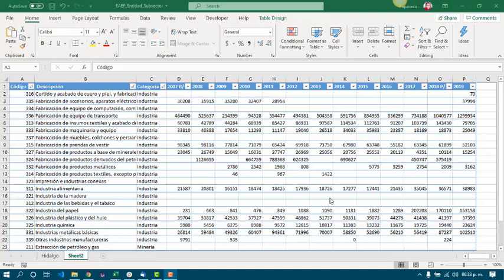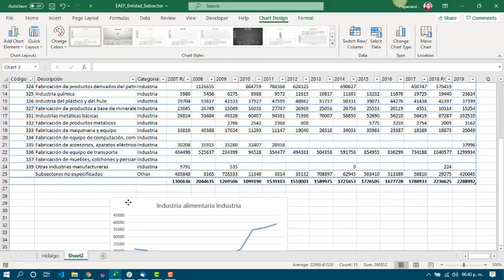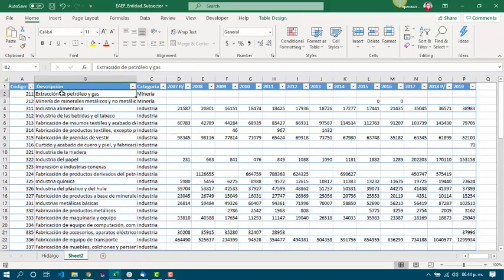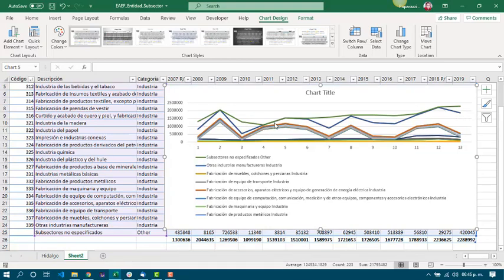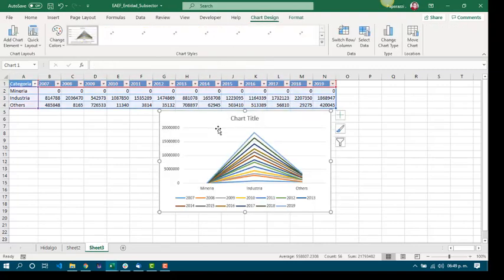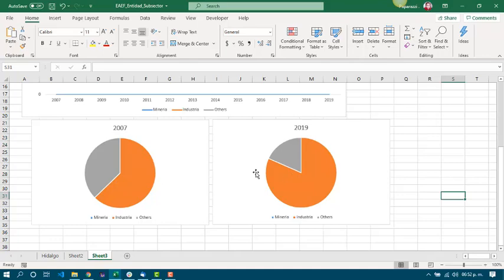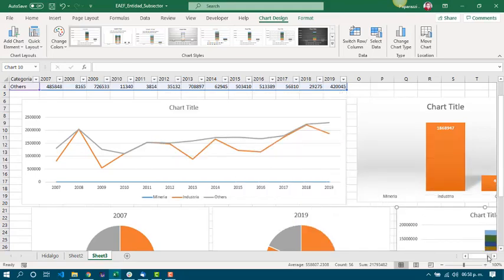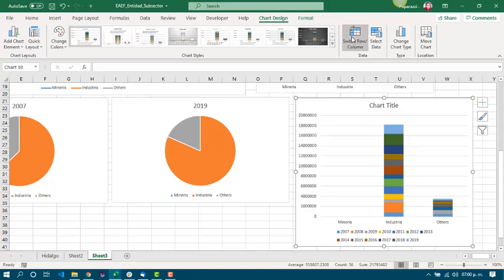1.5. Análisis de Datos pt 02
UPMH - LCIA